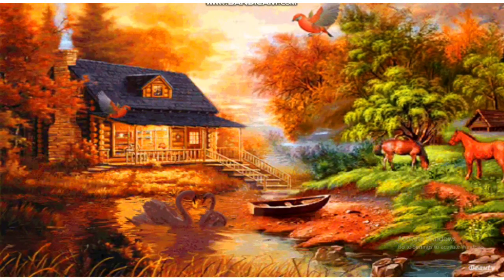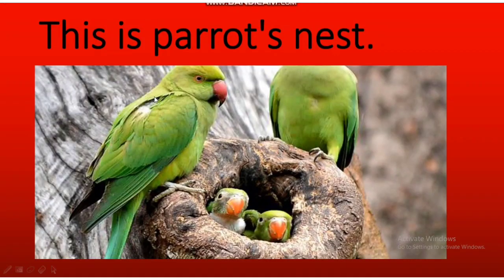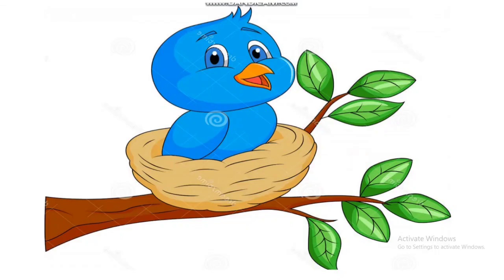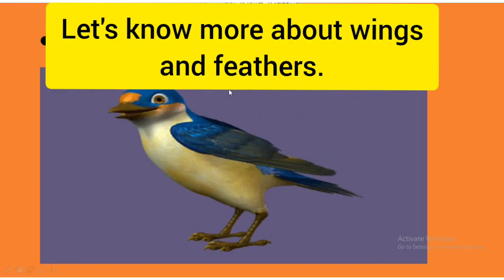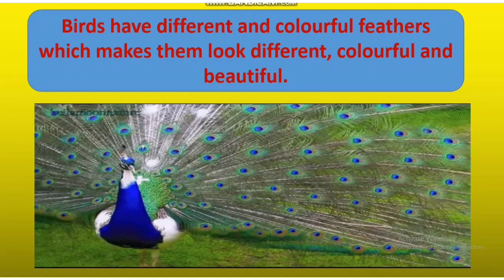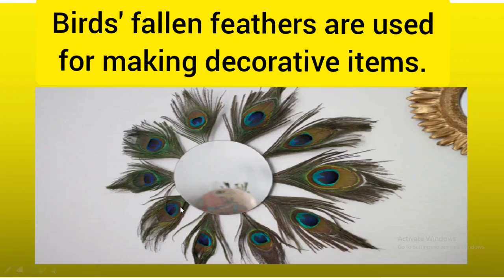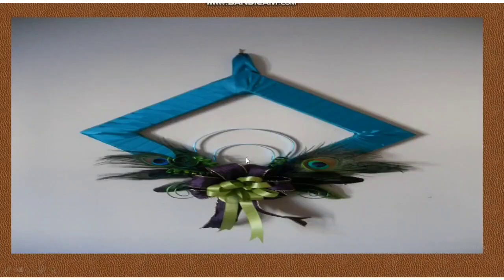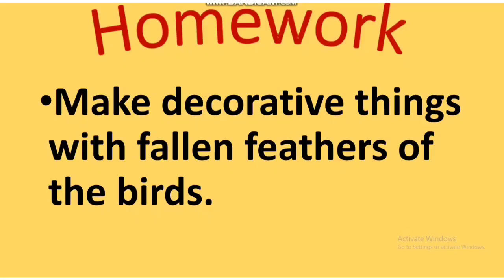Class 3 Ch 8 ( video 4 knowing about nests and feathers of birds )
EVS Eng Medium